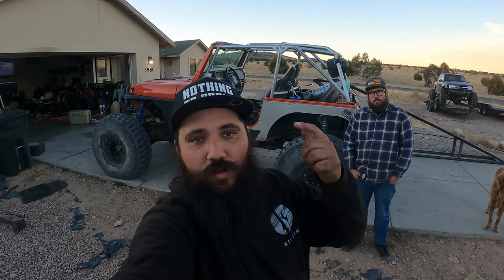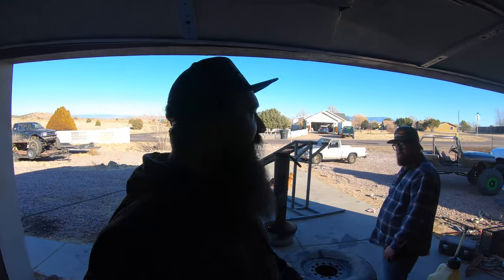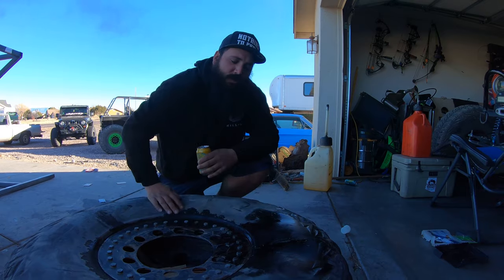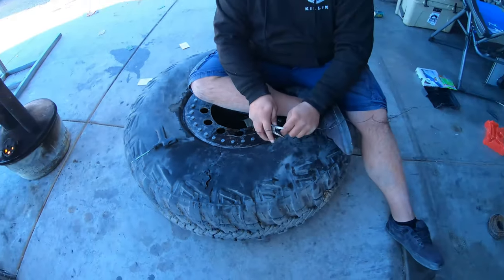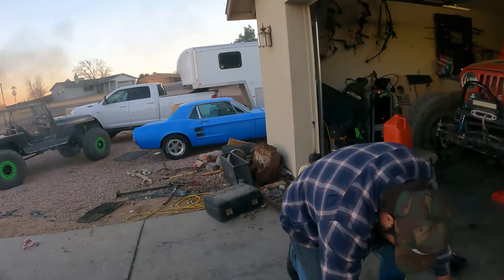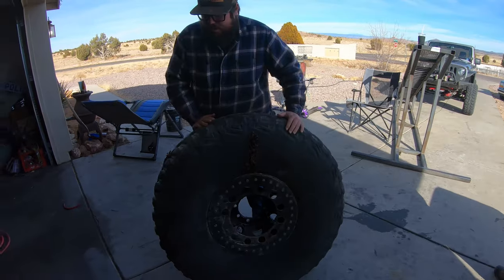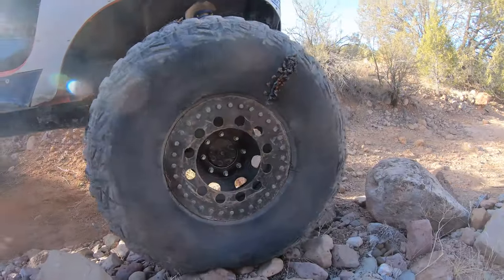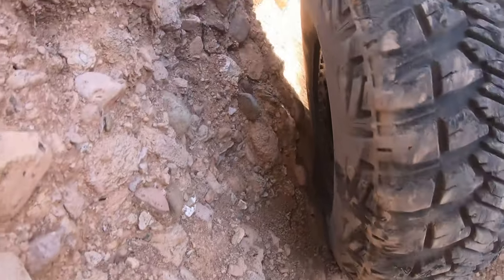HOW TO PLUG A TIRE- Side Wall Repair Using Baling Wire And 67 Tire Plugs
Have you ever been on the trail and had a huge hole blow out in your side wall? Fear not Wrecked Gear is going to show how you can stitch up a 8" gash with nothing but a plug kit and bailing wire. O yeah! and a lot a plugs, 67 of them to be exact.

Think we a full of it? Check it out we even test it out by Crawling on rocks using the entire patched side wall for traction, fatty burn outs and running her at almost HWY speeds!

If you enjoyed our dummy way of fixin things not in the kitchen then please make sure to LIKE, Subscribe and click the NOTIFICATION BUTTON to stayed tune to our adventures, rig reviews and off road hacks.